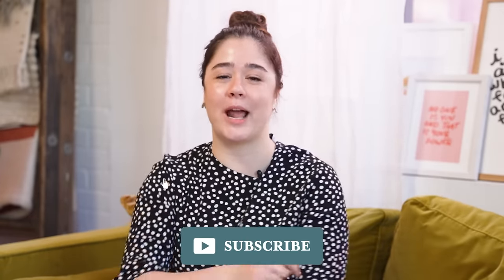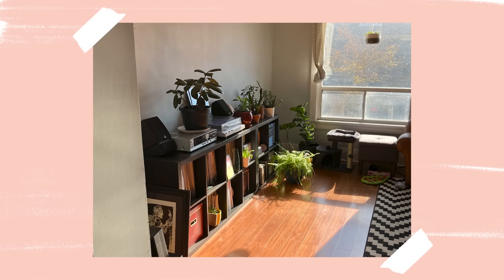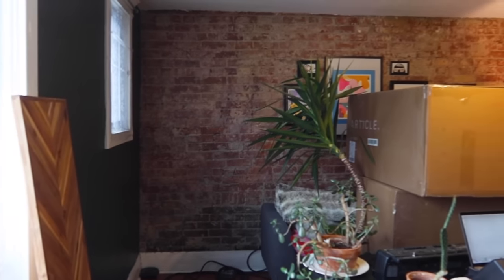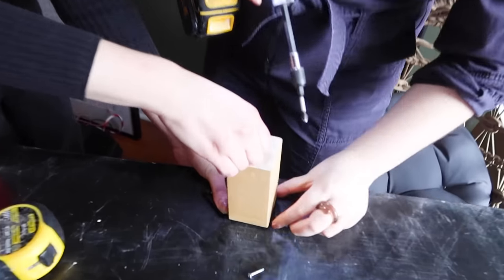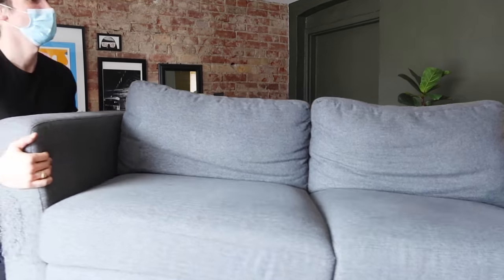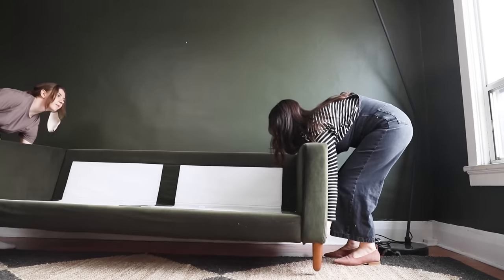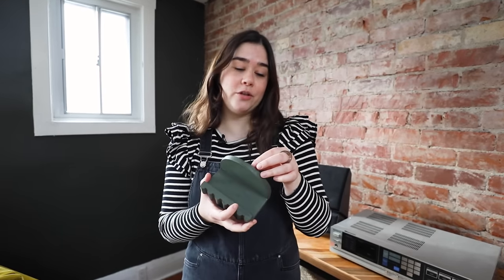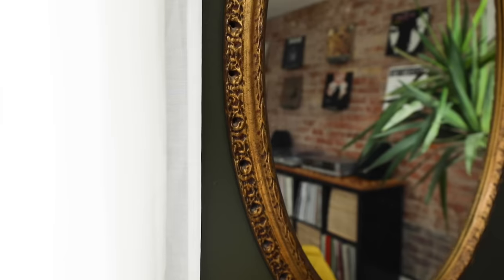*EXTREME* LIVING ROOM MAKEOVER + IKEA KALLAX UPCYCLE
Hey guys! I'm Alexandra Gater and I show you how to do rental-friendly upgrades and DIY projects on a budget. Today I’m taking an apartment living room makeover and turning it into a dark and moody space filled with a DIY Ikea velvet green sofa and a Kallax unit up-cycle record player station!

GET IN TOUCH:
Alexandra Gater
Toronto, ON
M5S 3C9